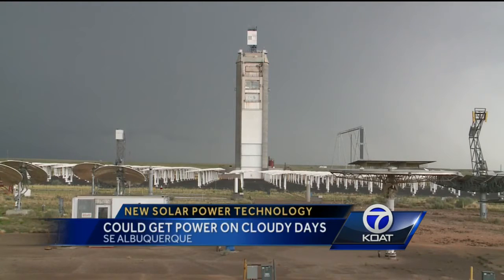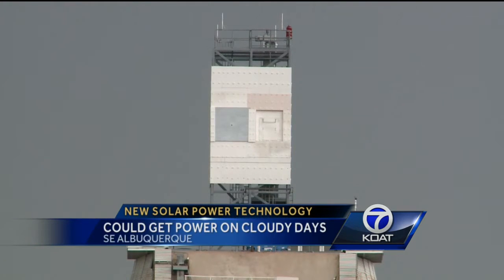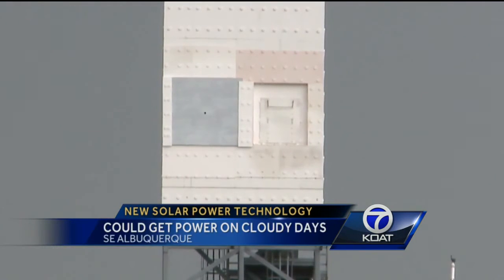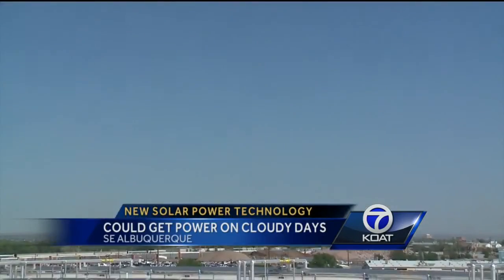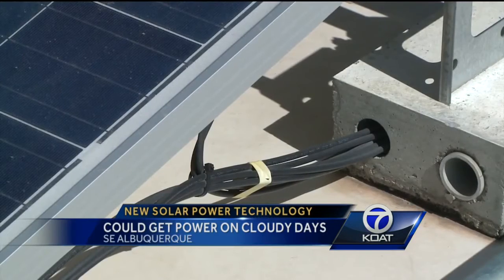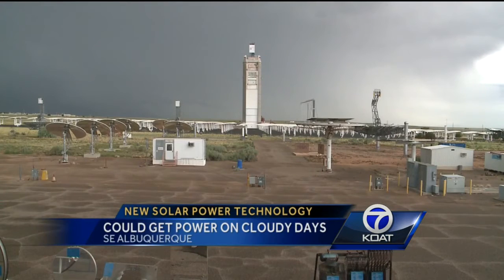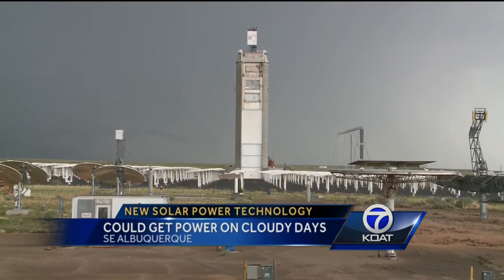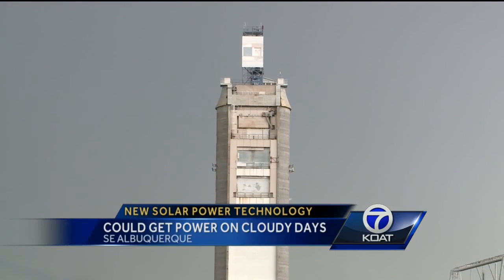New Solar Power Technology: Could Get Power on Cloudy Days